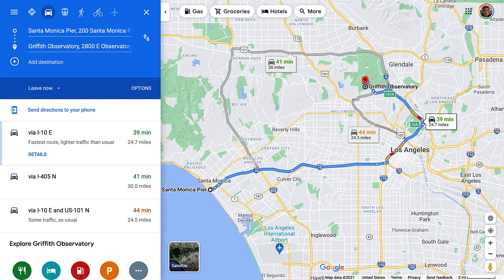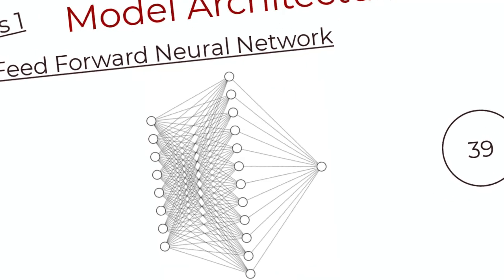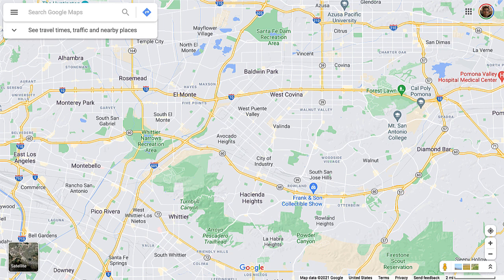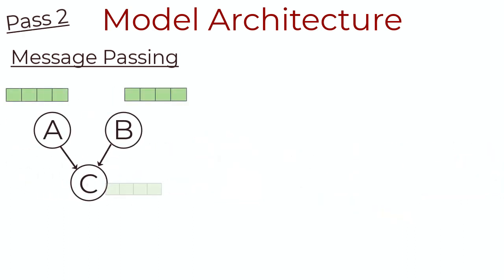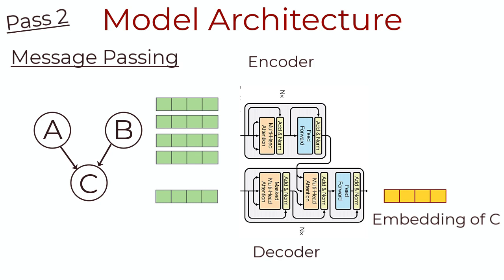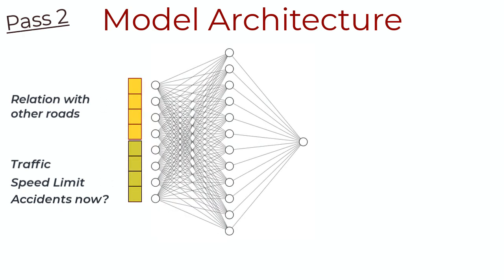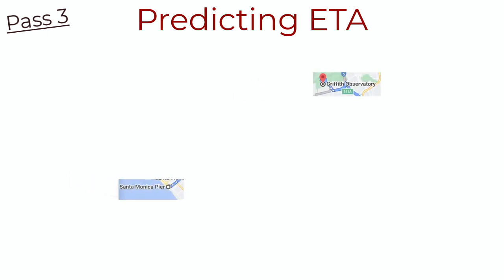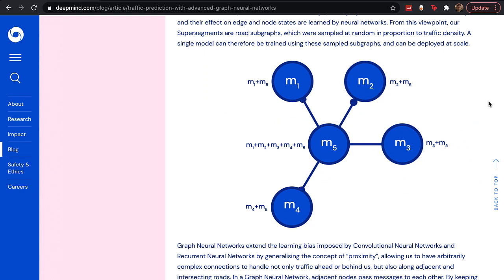Breaking down Google Maps with Neural Networks!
How does Google Maps Work? Let's discuss how transformers and graph neural networks can be used to determine ETA on a road network.

Please do note that a lot of this is speculation based on the scant resources I can find online and my own intuition and understanding of graph neural networks.

Kite is a free AI-powered coding assistant that will help you code faster and smarter. The Kite plugin integrates with all the top editors and IDEs to give you smart completions and documentation while you’re typing. I've been using Kite. Love it!